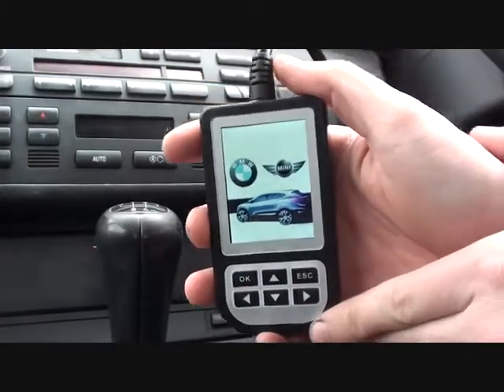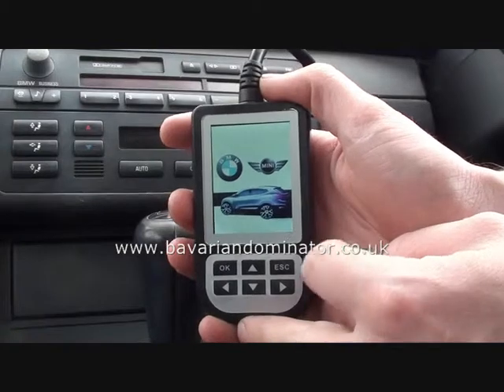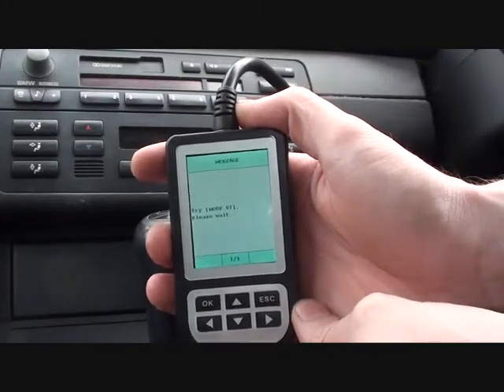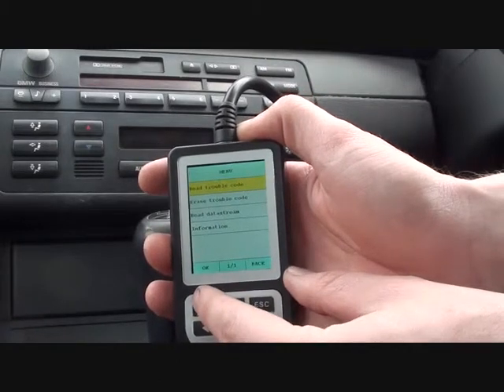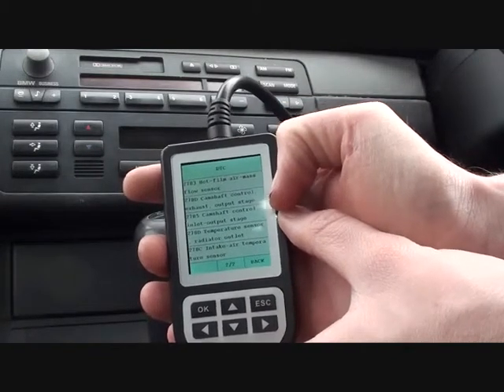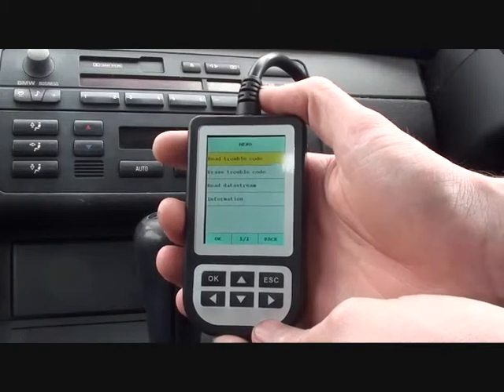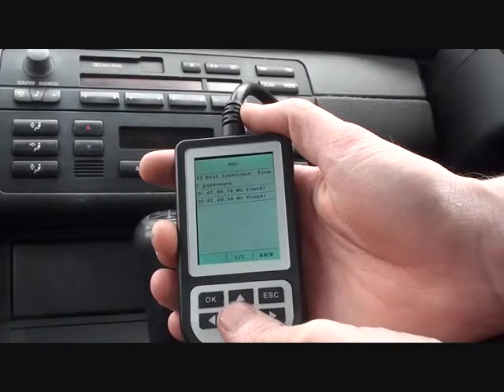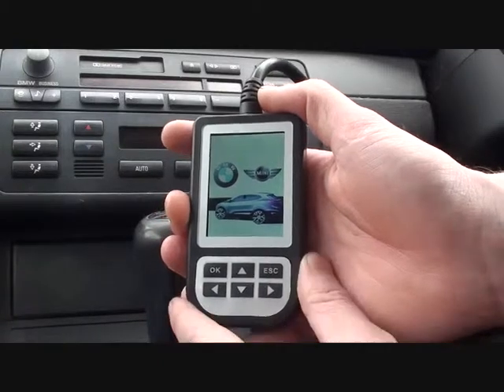Using the C110 To Diagnose A MAF Engine Fault on BMW E46 2003